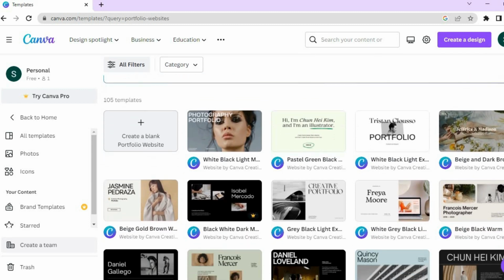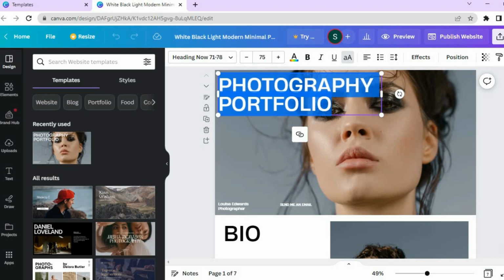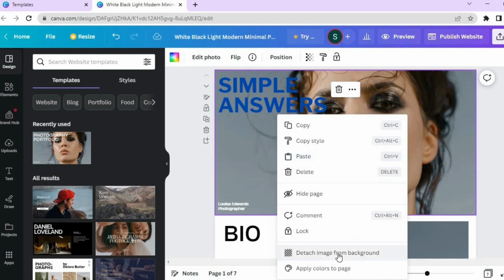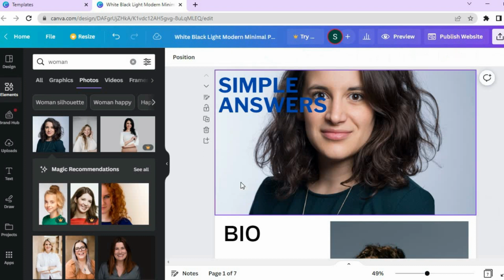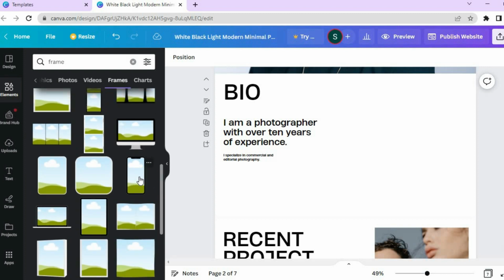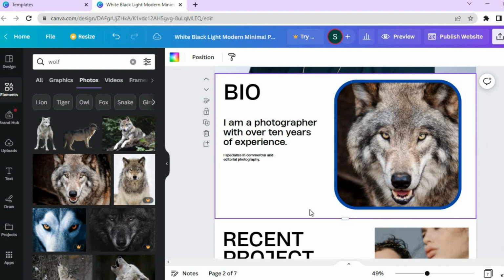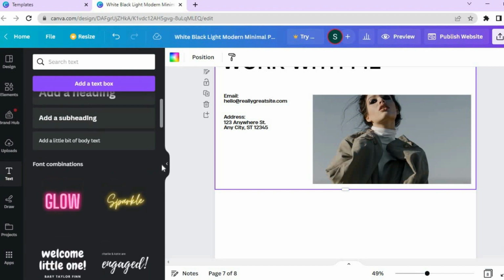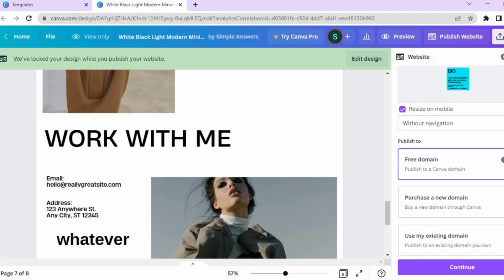HOW TO MAKE A PORTFOLIO WEBSITE ON CANVA 2024,HOW TO MAKE A FREE PORTFOLIO WEBSITE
HOW TO MAKE A PORTFOLIO WEBSITE ON CANVA